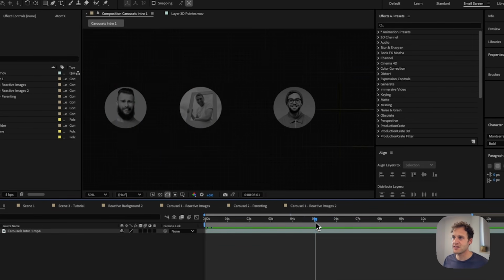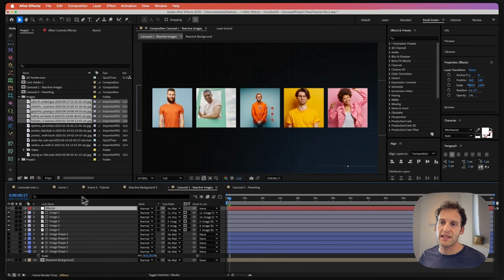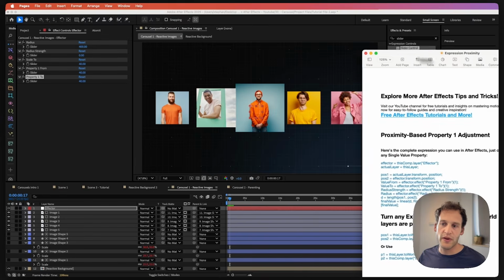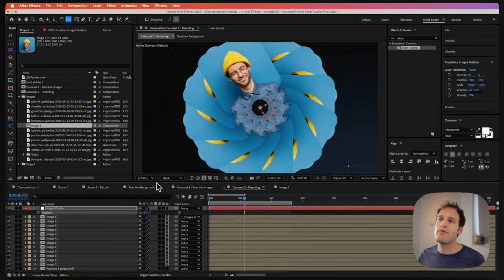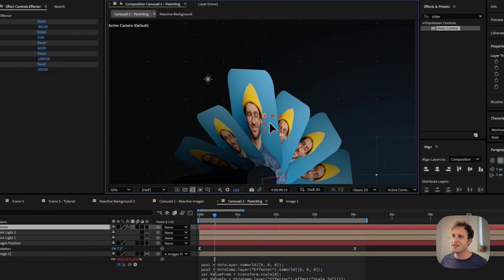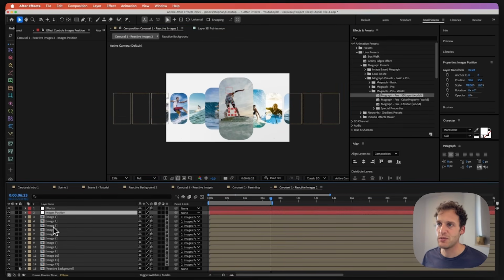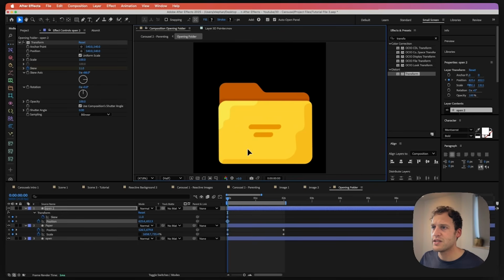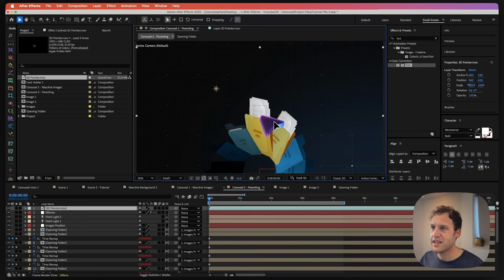After Effects 2025: Create a Stunning 3D Carousel with Interactive Hover Effects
Create stunning and interactive 3D carousels in After Effects! In this tutorial, you'll learn how to bring your images to life in 3D space and make them react with engaging hover effects.

We'll dive into advanced After Effects techniques to animate your carousel images with incredible smoothness, and the best part? We'll do it all without using traditional keyframes! Discover a streamlined workflow to create dynamic and visually appealing animations.

But that's not all! We'll also explore how to apply this powerful 3D carousel technique to UI animation. See how you can create an interactive carousel of closed folders that magically open and animate with a color change as your mouse pointer hovers over them. This is perfect for showcasing files, navigation elements, and more in a unique and engaging way.

Whether you're an After Effects beginner or a seasoned motion graphics artist, this tutorial will provide you with valuable skills to create eye-catching and interactive 3D carousels for a variety of projects.

🤩Get the *Mograph Presets* here for just 12 Eur: You will also be supporting this channel 💖💖

In this video, you'll learn:

1:30 - How to Create a Simple Hover Scale Effect in After Effects
2:00 - Use the Distribute Horizontally Feature
3:00 - Use Shape Layers as a Transparency Matte using the Track Matte Link
4:00 - Link images by parenting them
5:10 - Create Interactive Elements using an Effector Layer
6:10 - Adding a Scale Expression
7:30 - Create beautiful Animations in After Effects in Seconds using Moji Graphics Pack (sponsor segment)
9:45 - Create Interactive Shapes to change shape of Images on Hover
12:20 - Creating 3D Rotational Image Carousels
14:00 - Create a Circular Array of 3D Layers in Ae
15:40 - Adding 3D Lights
16:30 - Animating all the layers together
17:00 - Adding a Hover Scale Animation for layers that are Parented
18:40 - Using the toWorld expression in After Effects
20:30 - How to swap layers and keep all properties in place
21:45 - Using the Mograph Preset Tools to create 3D Interactive Animations
24:40 - Animating the images together
25:10 - Adding a Hover Color Change using Special Properties
26:50 - Adding Secondary Wiggle Animations
27:40 - Creating an Opening Folder UI Animation
29:30 - Using the Skew Effect
31:50 - Animate only on hover animation
32:00 - Using the Time remapping Property
34:20 - Adding a 3D Glass Pointer

How to create a 3D image carousel in After Effects.
Techniques for smooth animation without keyframes.
Implementing interactive hover effects for scaling and rotation.
Applying the 3D carousel concept to UI animation.
Creating a folder carousel with open and color change hover effects.
Don't miss out on learning this trendy and captivating animation style! Watch now and elevate your After Effects skills.